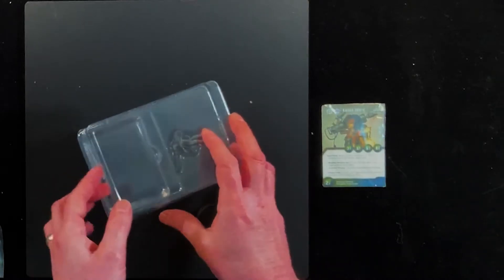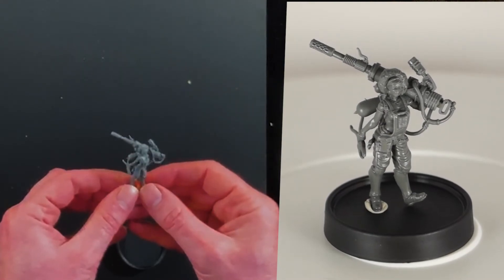Wyrd's "The Other Side" Unboxing - Lord of Steel and Kassa Okoye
Join us as we unbox and offer our first impressions of two Abyssinia commanders for Wyrd Game's the Other Side.